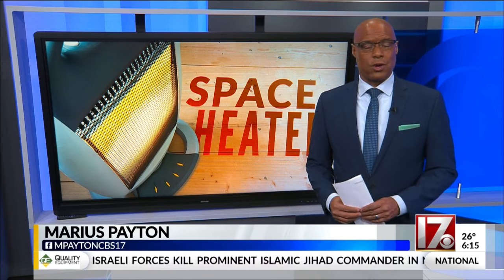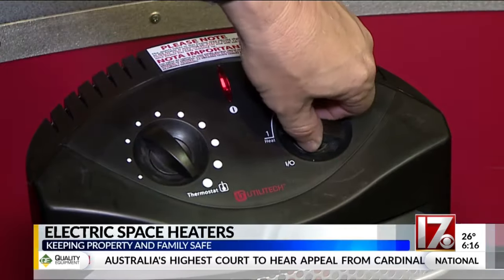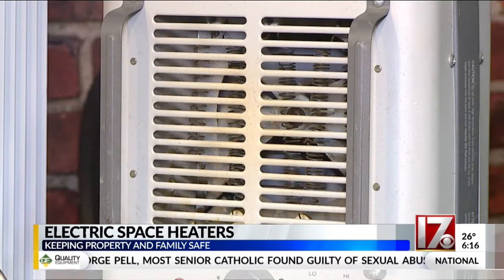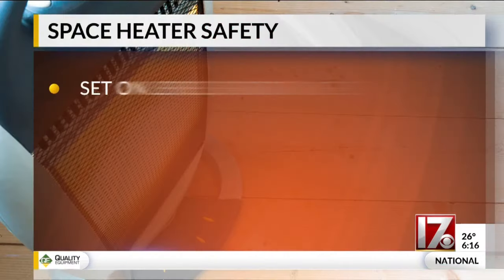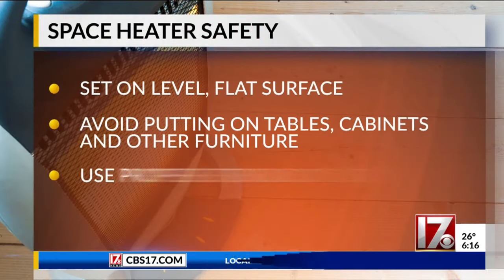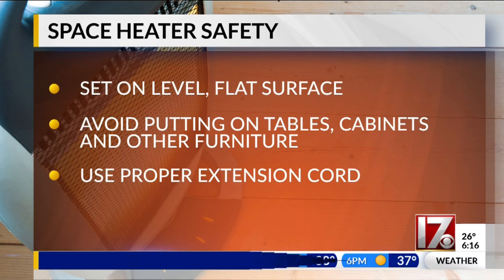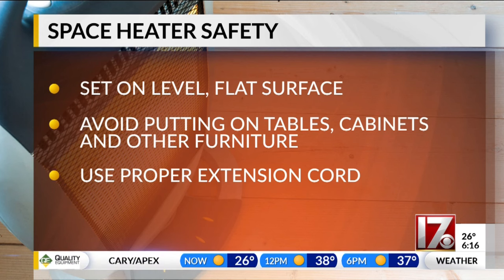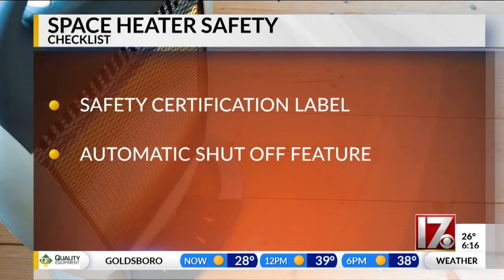Space heater safety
Space heaters can keep your home warm — but they can also burn your home down if you're not careful and you don't follow some simple rules.